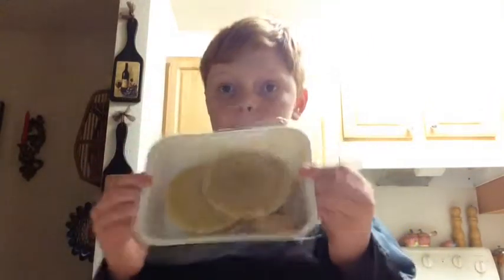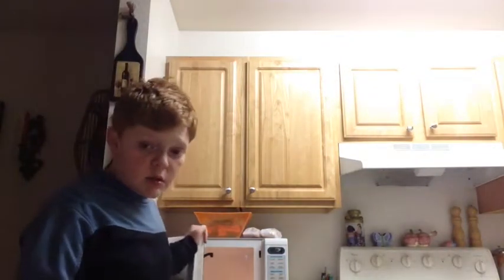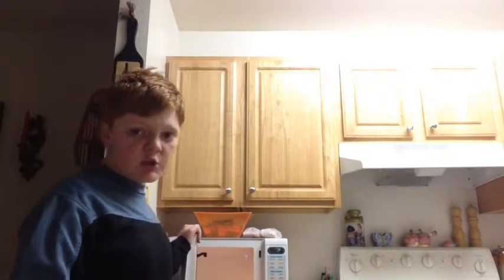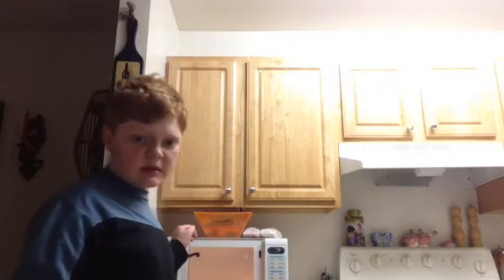Dinner time 10- Last